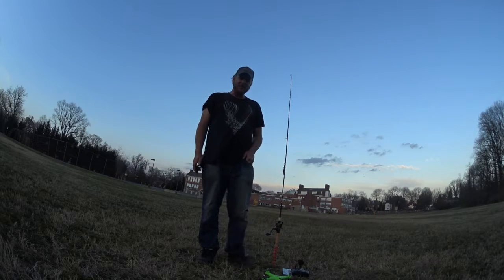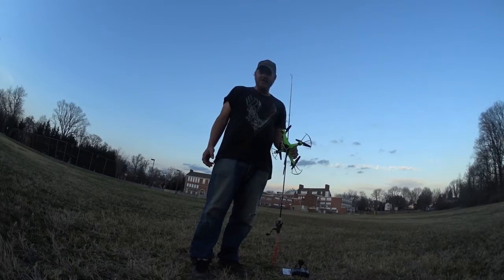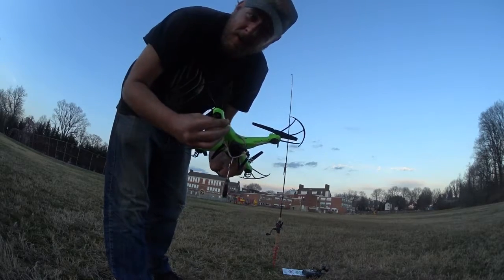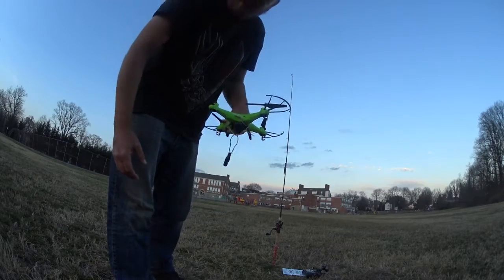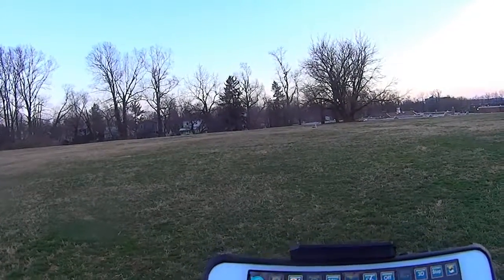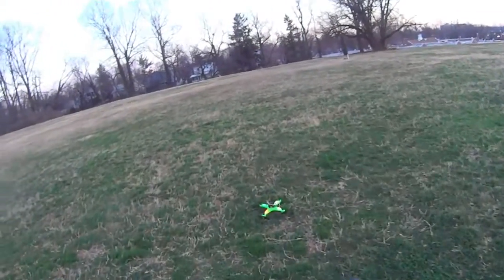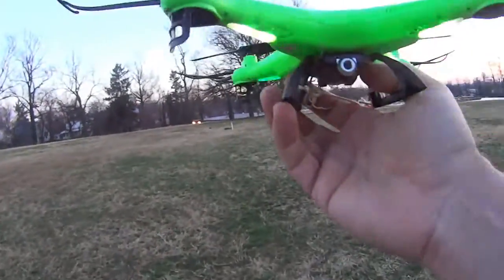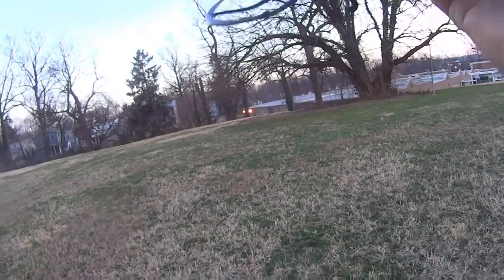Budget Drone Bass Fishing. Can it be done?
In this video I test my affordable, Holy Stone HS110W FVP drone as a lure/bait delivery system.

Drone: Holy Stone HS110 FPV Drone with 720P HD Live Video WiFi Camera 2.4G...

Down Rigger Clip: CASTMATE Fishing Line Release Down Rigger CastMate Systems

Credit Song:" Corntooth" Original song composed and mixed by Darkman